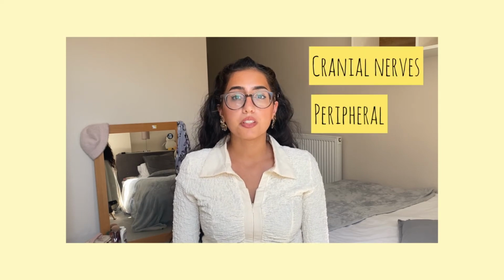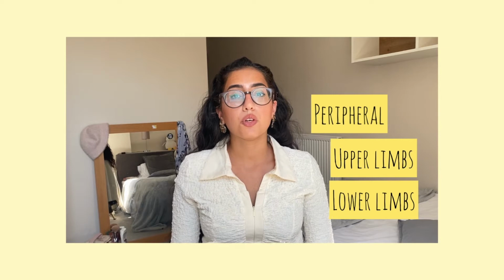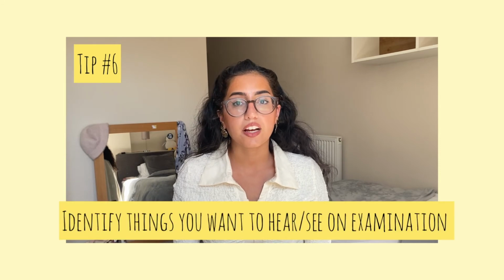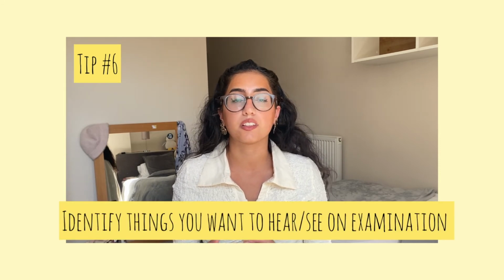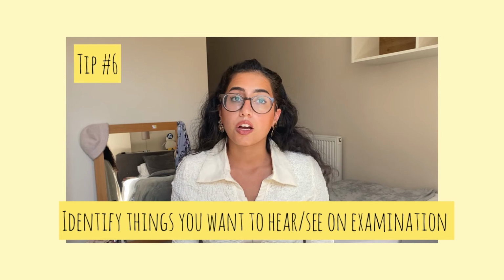How to make the most out of placement | CLINICAL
Welcome to InMedbay!
This weeks video is for people entering their clinical years and starting placement. Hope you find the tips useful.